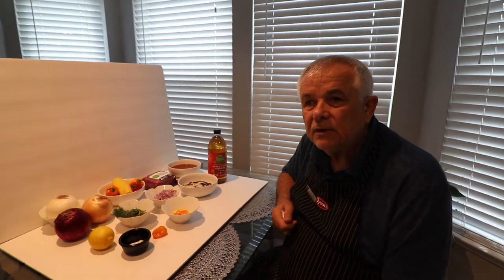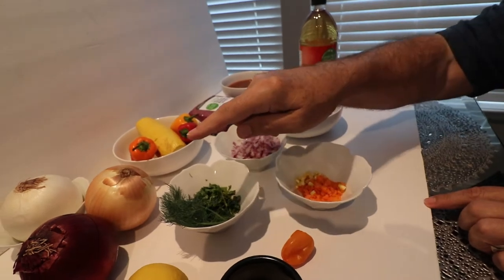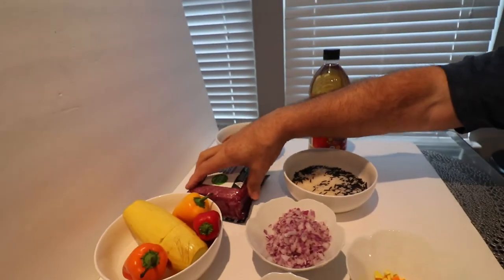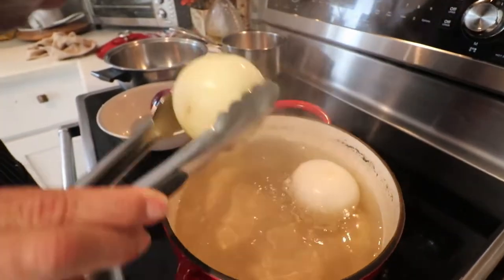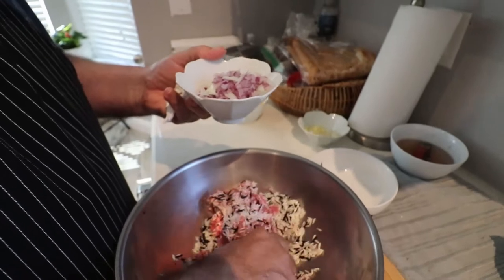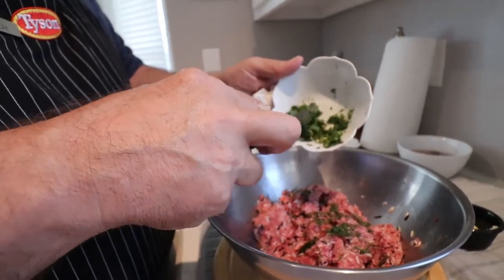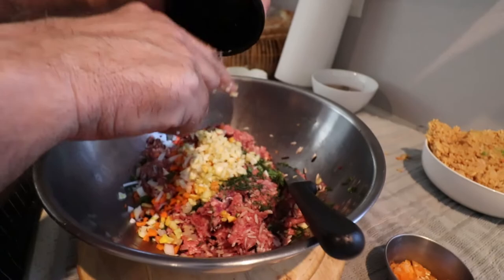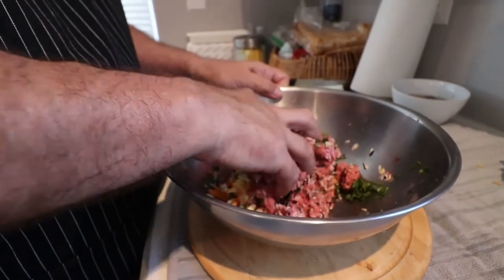SOGAN DOLMA (STUFFED ONIONS 🧅) - Classic Bosnian dish with a TWIST. My best dish ever! 😋 😋 😋 😋 😋 😋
SOGAN DOLMA (STUFFED ONIONS 🧅) - Classic Bosnian dish with a TWIST. My best dish ever!  Bonus Second dish. 😋 😋 😋 😋 😋 😋

Hi, Milorad here. This is my 33rd Video.

Today, I cook a classic dish from Bosnia (SOGAN DOLMA – STUFFED ONIONS), but as Always with my personal touch (hence-TWIST).

SOGAN DOLMA (beef-stuffed onions) is a dish originated in Turkey and was spread through Eastern Europe by the Ottoman Empire. It is now a staple, and classic comfort foods of the Balkans. It became one of national dishes of Bosnia and Herzegovina.

Here are Ingredients I use for Sogan dolma: Onions (3 type; Yellow, White & Purple), Ground Bison, Rice (white & wild-black), Garlic cloves, Habanero pepper, Tomato sauce (salsa), Hot (spicy) paprika, Fresh cilantro and dill, Salt and Vegeta (seasoning), Black pepper, Olive oil & butter, flour for roux.
For second dish, I used all the same ingredients to stuff yellow squash, peppers and onions.
Served with Sour Cream and flat bread.

The Video, this time, INTENTIONALY 😊, (these dishes require long preparation and cooking), ended up bit longer (40 minutes).
Here is Video Time Line for those with less time to spend watching videos:
00:01 – SOGAN DOLMA (Stuffed Onions) Picture and movie with music;
00:15 – Intro – Video begins, Onions, rice, ground Bison, and other ingredients to cook;
03:22 – Preparing Onions to boil;
04:33 – Boiling 3 kind of onions (white, yellow and purple), to soften them;
05:00 – Onions are ready to separate layers, which will be stuffed;
05:20 – Mixing ingredients for stuffing;
09:17 – Separating onions to layers (cylinders) which will hold stuffing;
12:14 – Cooking vegetables (onions, tomato sauce) that will be a base layer in the pots;
13:44 – Let stuffing begin! Stuffing onions with mixture of Ground Bison, rice, and other vegetables (including Habanero pepper) and spices and herbs;
22:50 – Start to cook; Sogan Dolmas as 1 dish and stuffed Yellow squash, peppers and onions as 2nd dish;
25:22 – Preparing Roux (thickening agent) and leftovers vegetables;
28:35 – Adding Roux and Hot (spicy) paprika to the pots;
31:04 – Just 2 minutes of video and sound of boiling dishes for All Foodies there;
33:20 – Cooking is Done; Plating Sogan Dolmas;
33:58 – SOGAN DOLMAs TASTING and Verdict 😊; Spoiler Alert! They are Fantastic. Spicy, just I like them.;
36:27 – 2nd dish TASTING and Verdict; Milorad out!
39:08 – The Ending thumbnails pics with music;
Music used in the Video:
Free No copy right Music |Bosnia style|
SONG: Shadoma
ARTIST: Mini Vandals
ALBUM: Shadoma